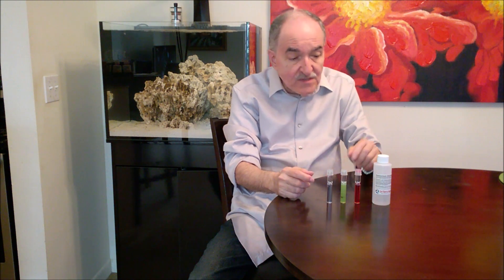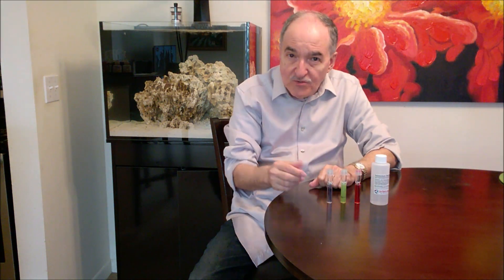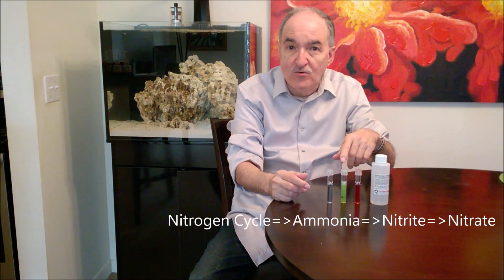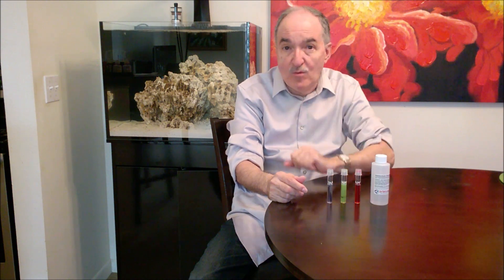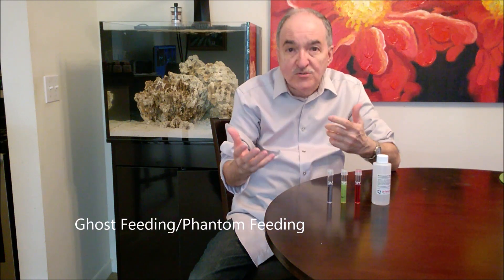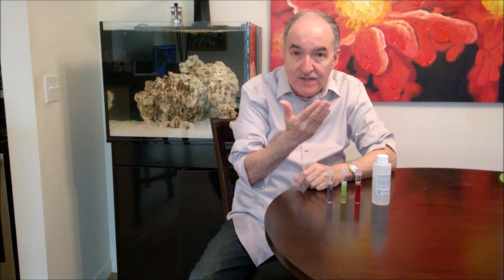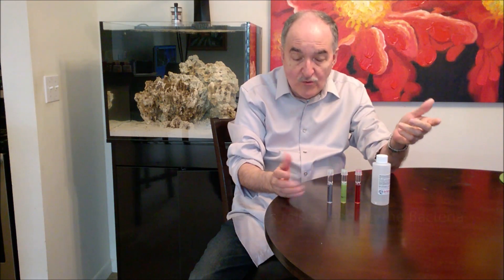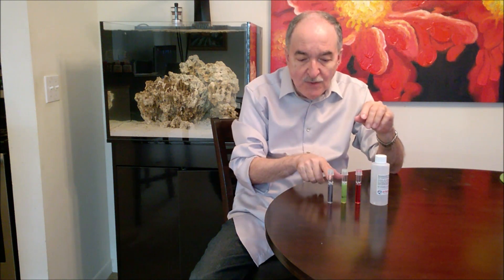Reef Aquarium Cycling issues you should know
This video explains issues that can manifest when cycling a reef tank.  Issues discussed are the constant high Nitrate levels even after making numerous water changes.